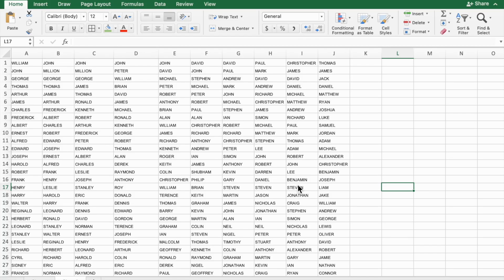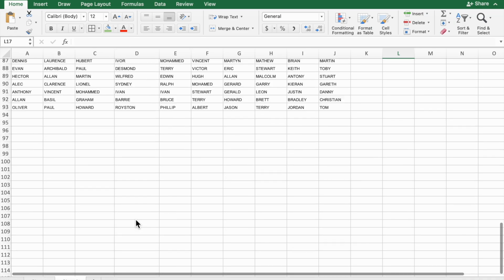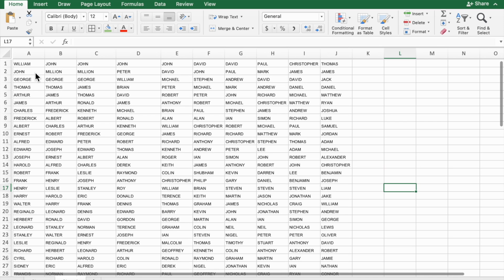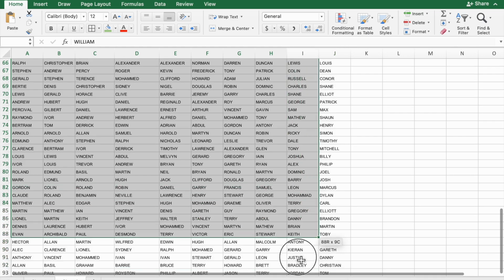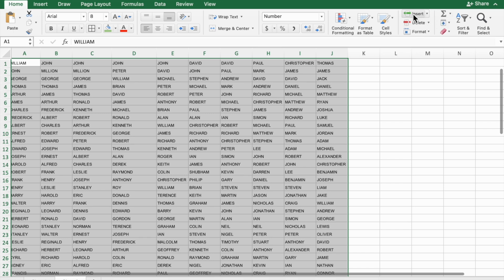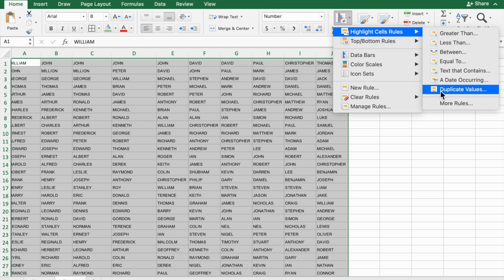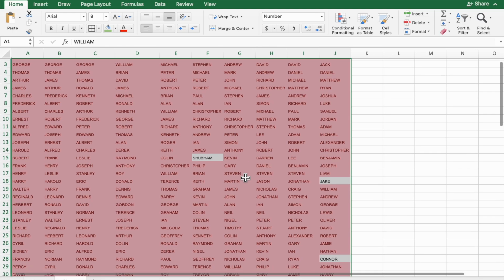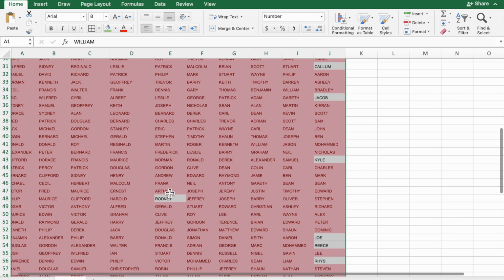How to Find Duplicate Entries in Excel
In this video, I am going to tell you about how to Find Duplicate Entries in Excel.
Like this you can Find Duplicate Entries in Excel
Thanks.
in excel duplicate entry finder,
excel,
how to remove duplicate values in excel,
excel time saving tips,
how to remove duplicate value,
how to delete duplicates in excel,
excel tips,
excel tricks,
conditional formatting,
find duplicates in excel,
how to find duplicate value in excel,
how to delete duplicate value in excel,
excel tutorial,learn excel,
how to delete duplicate entry in excel,
how to delete duplicate entries,
remove duplicates